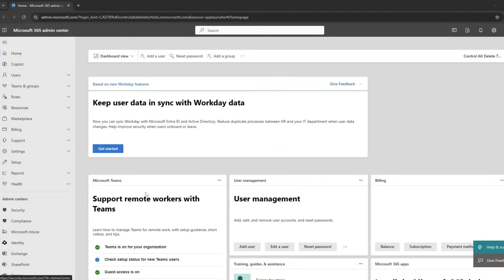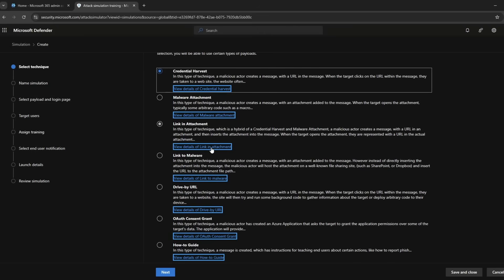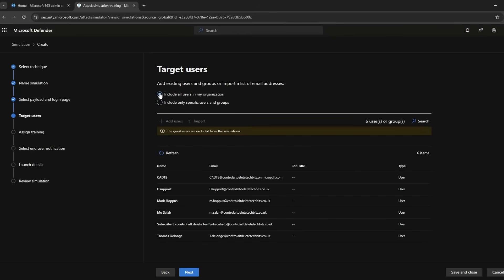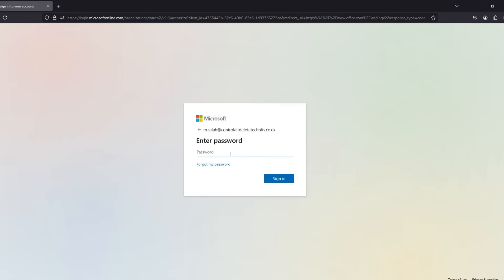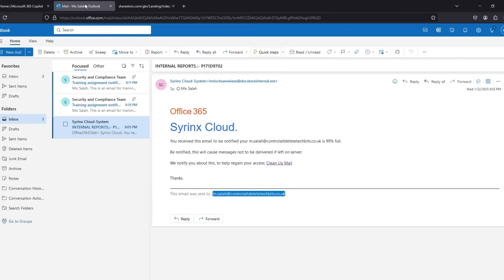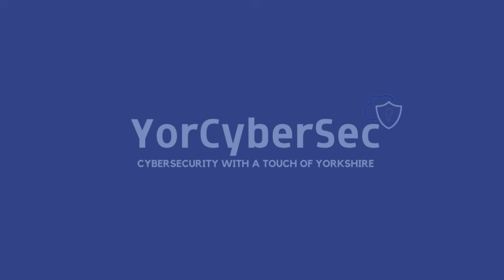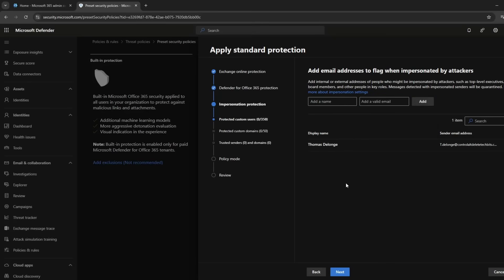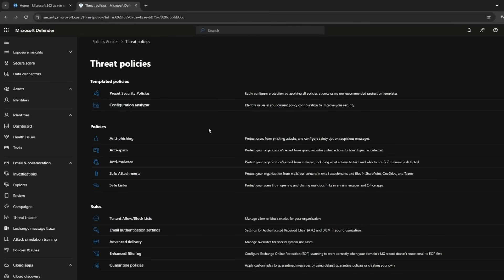Use Microsoft Defender for Office 365 attack simulator to run phishing simulations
Looking to strengthen your organisation’s cybersecurity and empower your employees to spot phishing attempts? This video covers how to use Microsoft Defender for Office 365 to protect your organisation from email-based attacks. Learn how to run phishing simulations, launch training campaigns, and configure threat policies to safeguard your business. this guide provides actionable steps to elevate your security posture and reduce risks.

In this video:

How to run phishing simulations using the Attack Simulator in Microsoft Defender for Office 365.

Setting up training campaigns to educate employees about phishing threats.

Configuring advanced anti-phishing threat policies to block impersonation attacks and malicious emails.

Leveraging real-time reports and analytics for actionable insights into your organisation’s vulnerabilities.

Stay ahead of cybercriminals and build a security-conscious culture within your organisation. This video is your ultimate step-by-step guide to leveraging Microsoft Defender for Office 365 for phishing simulations and beyond.

Video Chapters

00:00 Intro
00:07 Covered in this video, Phishing simulations, Training campaigns, Threat policies
00:33 Microsoft Defender for Office 365 Phishing simulation attack simulator and Training campaign
04:50 Run Microsoft Defender for Office 365 Phishing simulation and test as a user
05:32 Microsoft Defender for Office 365 Phishing message
05:55 Microsoft Defender for Office 365 Phishing training
07:13 Video Sponsor
07:32 Microsoft Defender for Office 365 Threat policies
07:55 Microsoft Defender for Office 365 Threat policies preset security policies
09:30 Microsoft Defender safe links
09:34 Microsoft Defender safe attachments
09:55 Outro

Phishing is one of the most common attack vectors, and running simulations is critical to staying prepared. Microsoft Defender for Office 365 offers a robust platform to test your organisation’s resilience against phishing attempts. With features like Attack Simulator, training campaigns, and custom threat policies, you can educate your users, identify vulnerabilities, and proactively block phishing emails before they cause harm.

Training campaigns are an essential follow-up to phishing simulations. Employees who fail simulations are automatically enrolled in interactive training sessions designed to improve their security awareness. Here’s how to set up and manage training campaigns:

Assign modules to users who fall for phishing attempts.
Track progress and completion rates to measure effectiveness.
Use prebuilt or custom training templates tailored to your organisation’s needs.
My video provides a walkthrough on how to maximise user engagement and ensure employees understand how to spot phishing threats in real-world scenarios.